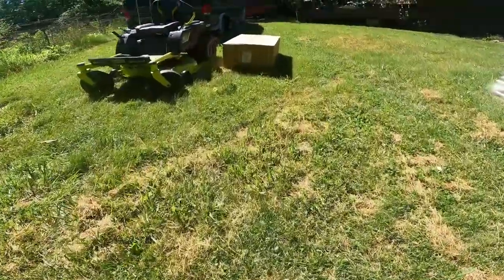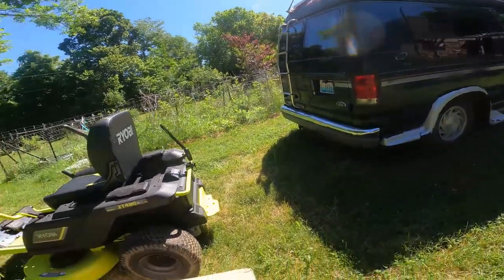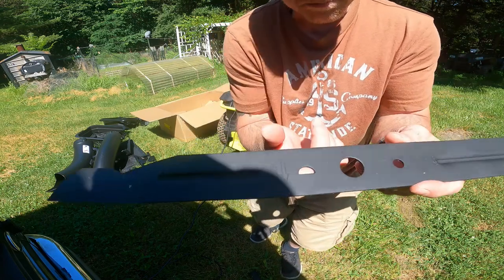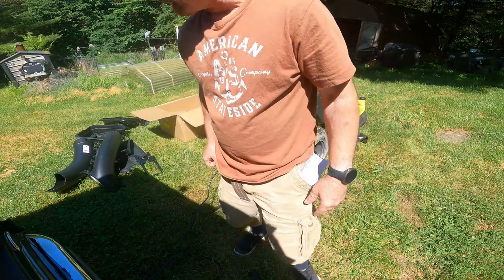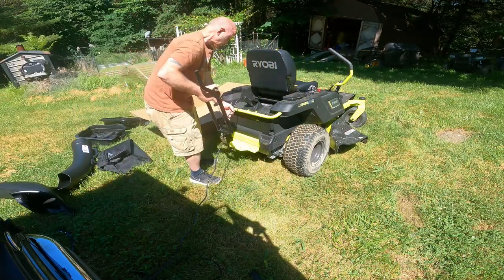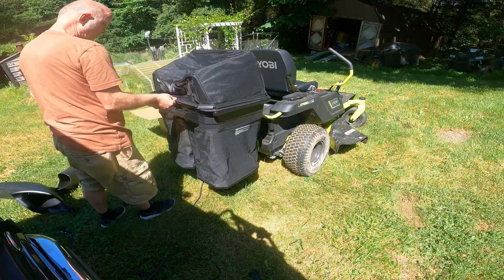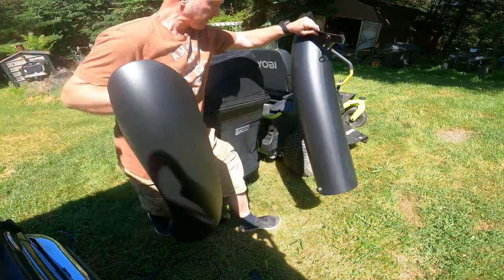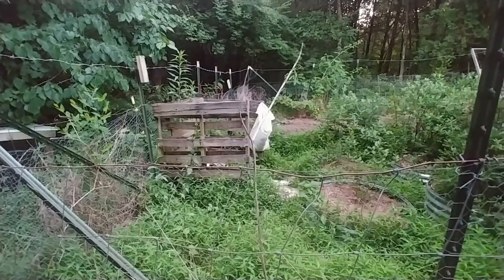ryobi zt480ex electric zero turn mower bagger install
DO NOT BUY!

In this video I install the bagger on the ryobi zero turn 100ah electric mower.  Its pretty straight forward and only takes a few minutes.  There are no tools required unless you also install the high lift mower blades included with the kit.  I haven't installed them and have used the factory mulching blades to mow twice and they seem to work fine.  At some point I will install the high lift blades just to see how much difference it makes and will probably have an updated video about those.